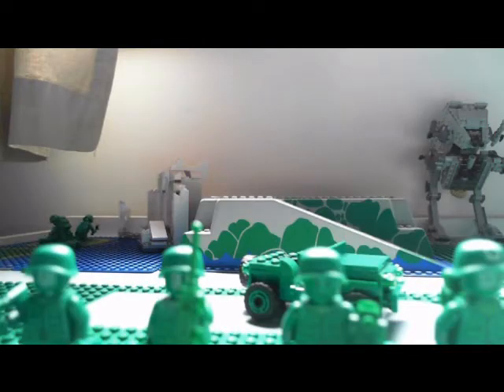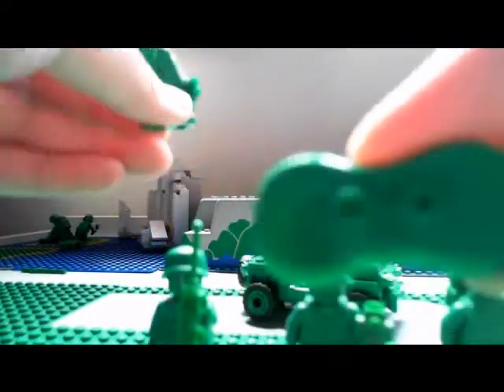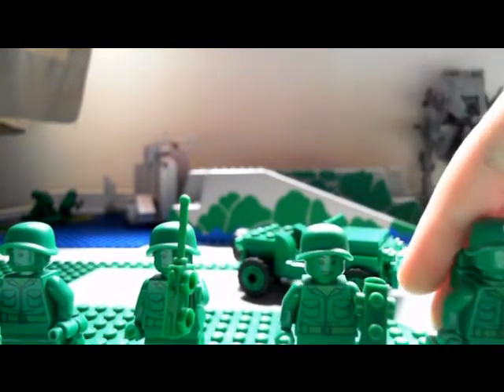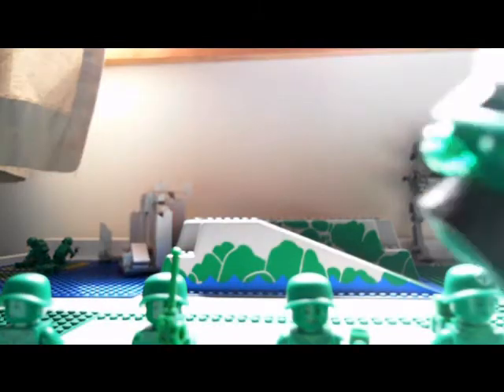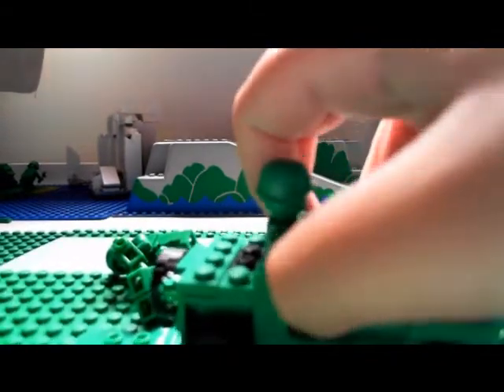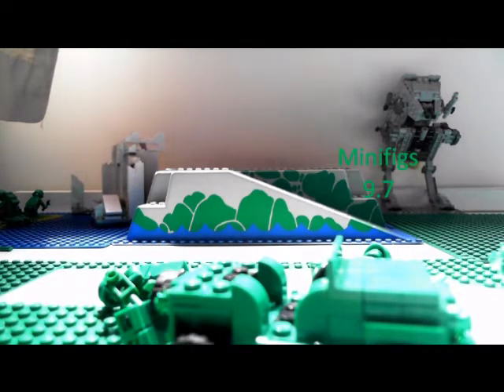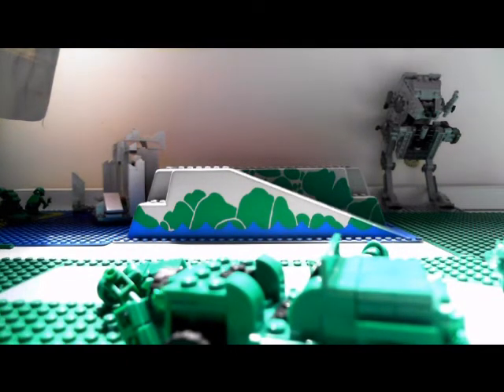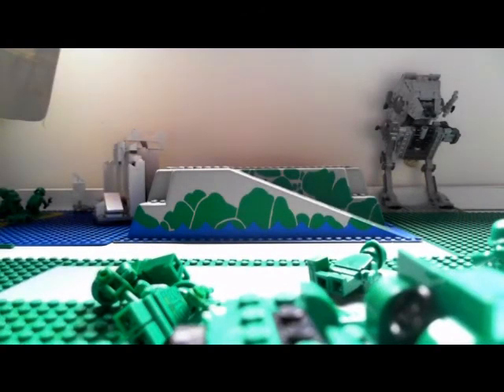Lego Toy Story Army Men on Patrol Review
green green green!